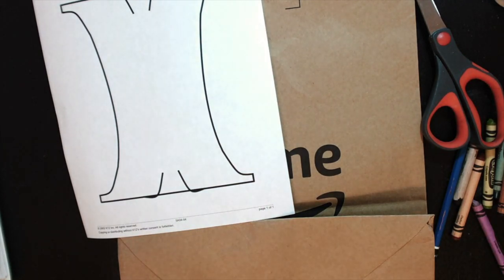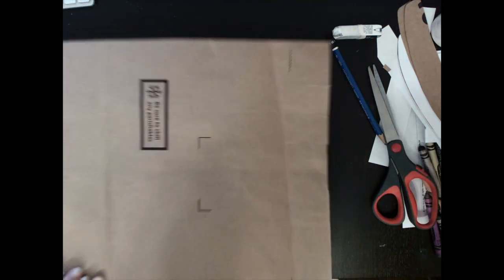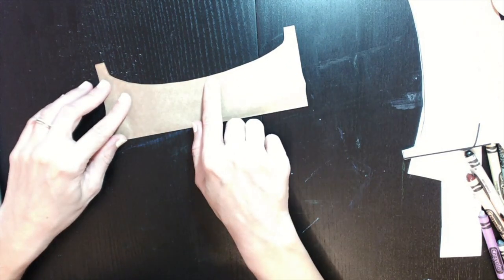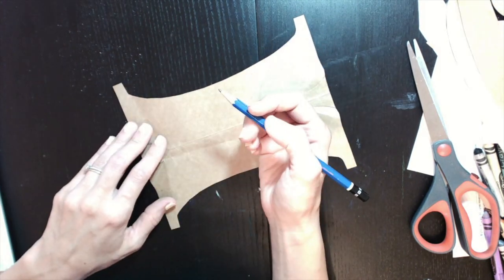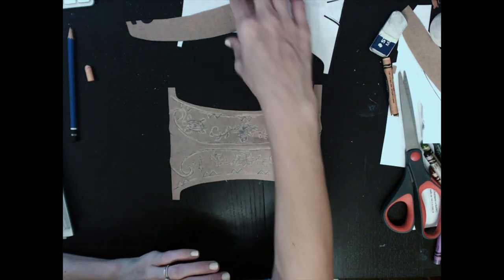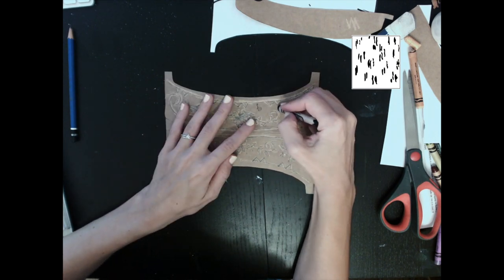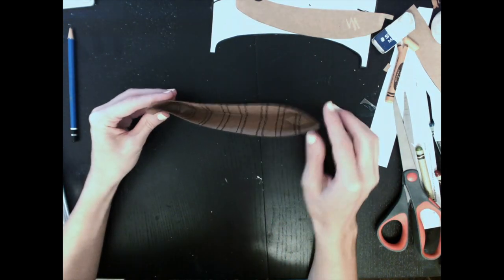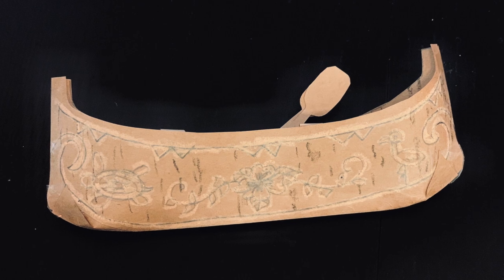Chippewa Birch Bark Canoe Project